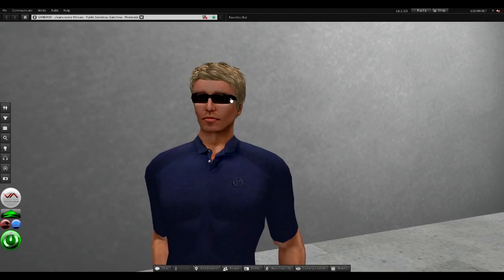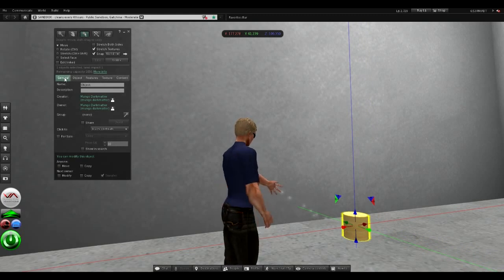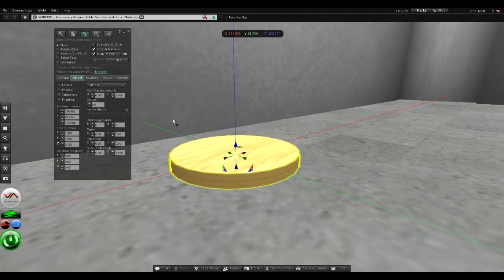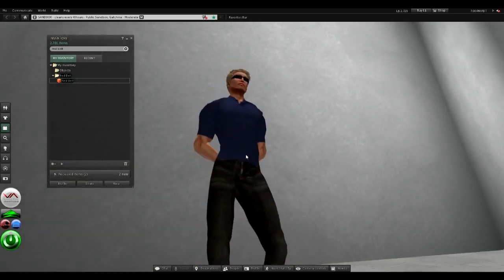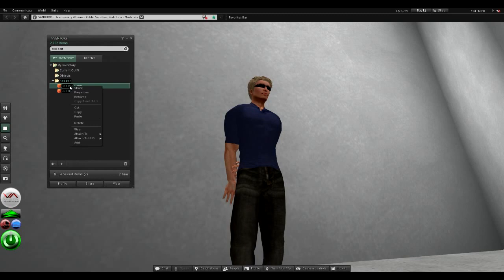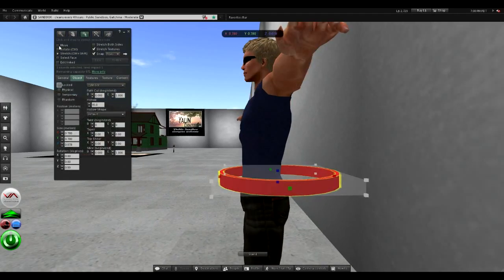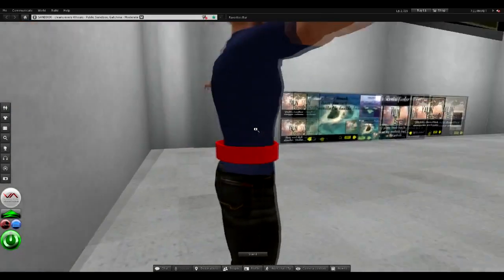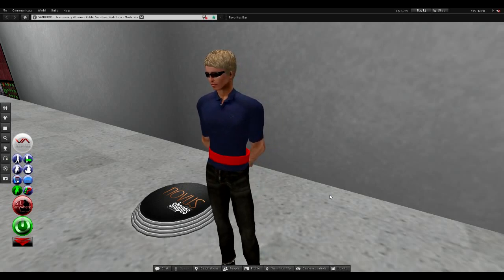Second Life- Adjusting Prim Clothing and Adjusting Other Prim Attachments for Avatars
(This video was originally posted on Sep 4, 2012 10:53 PM on another of my channels. I am consolidating my gaming videos onto

Mungo Darkmatter discusses how to resize and adjust the position of prim clothing and other avatar attachments in Second Life. Prim attachments include things like hair, hats, sunglasses, swords, and backpacks.